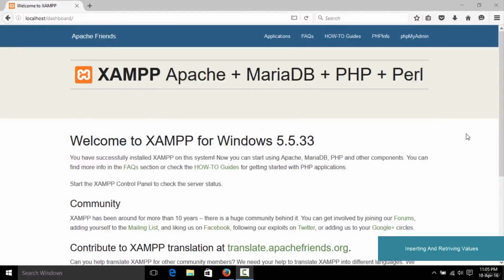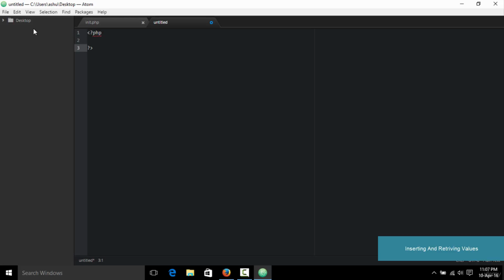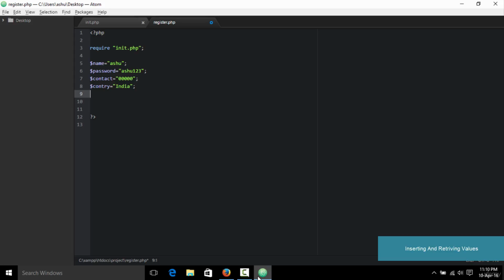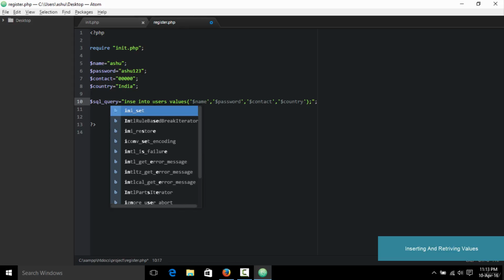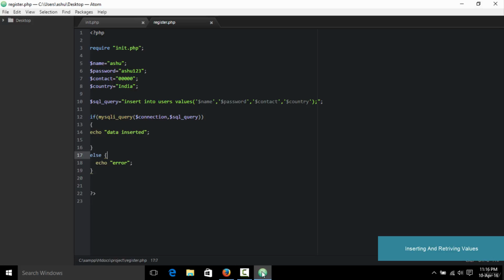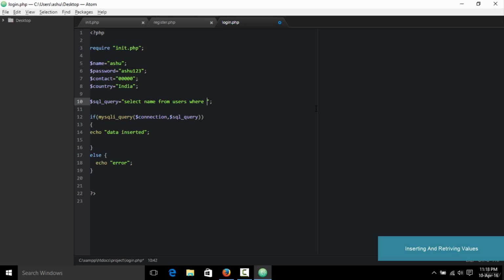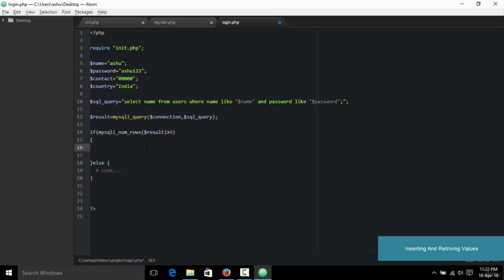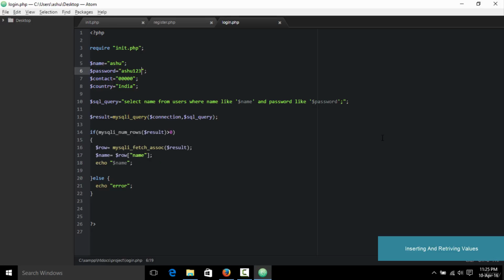03 Setting up database part 2